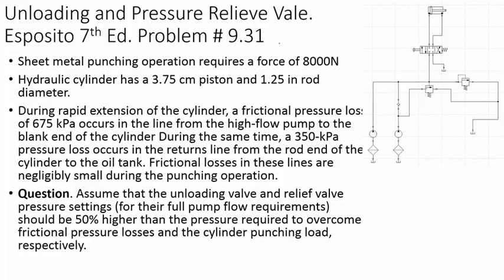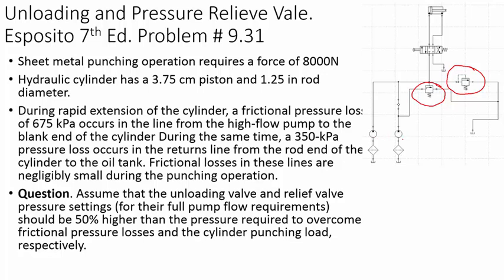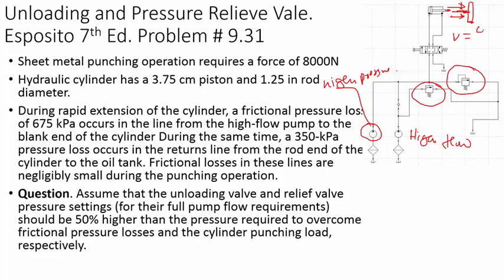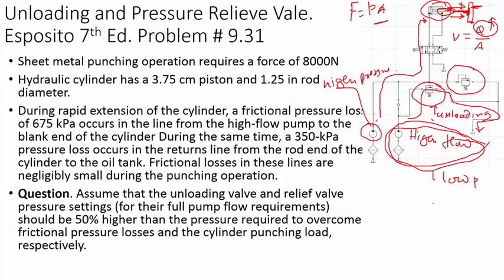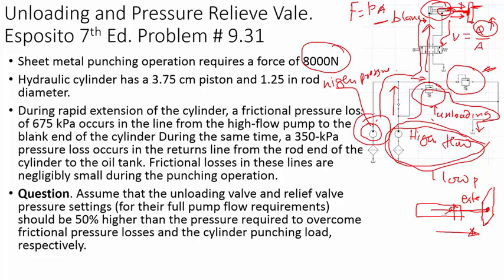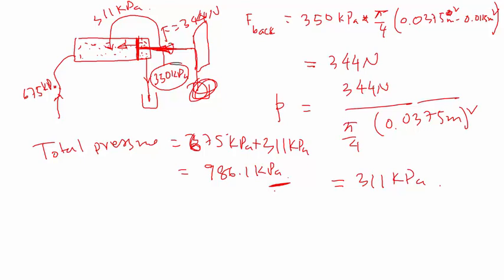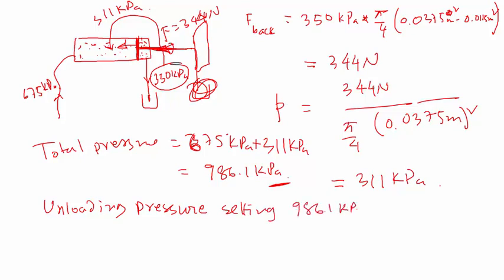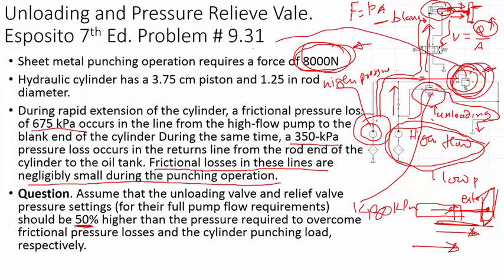Double Pump Circuit Unloading and Pressure Relief Valve Settings | Updated Version in Description